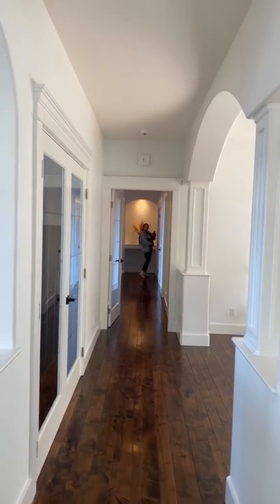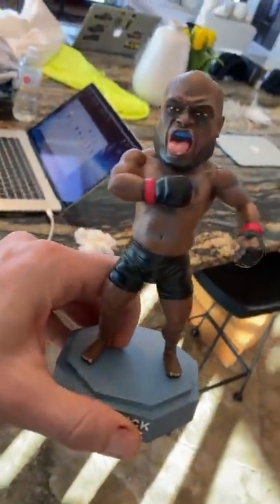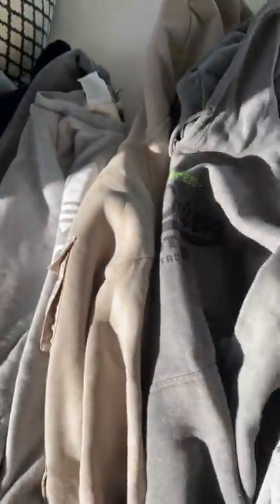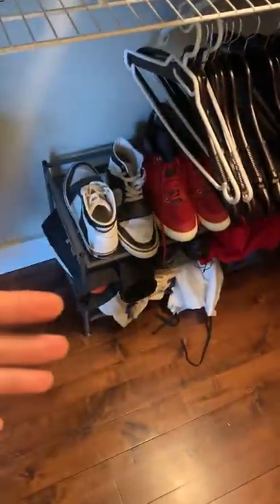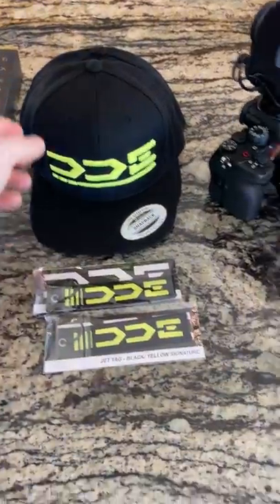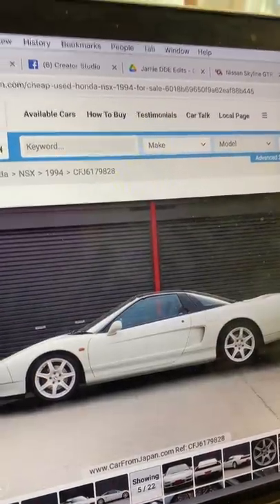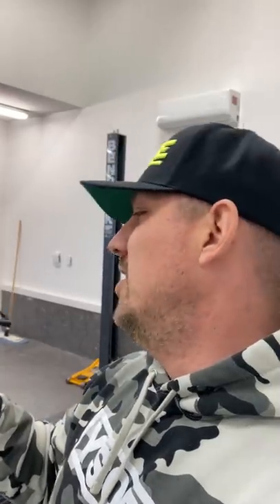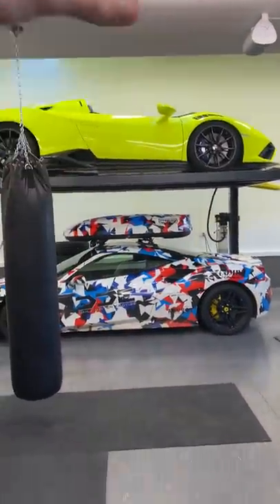What cars will Daily Driven Exotics buy NEXT?? * Behind the scenes*